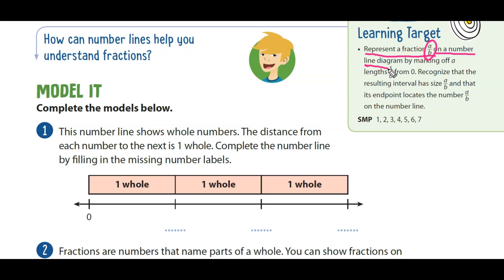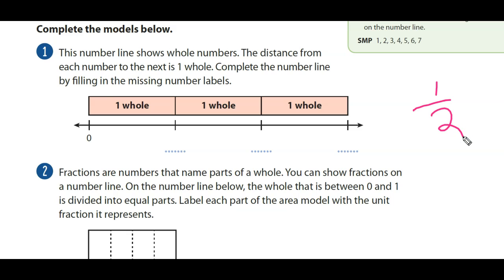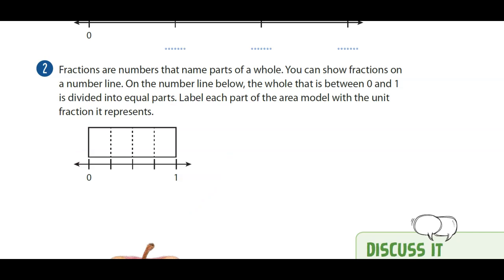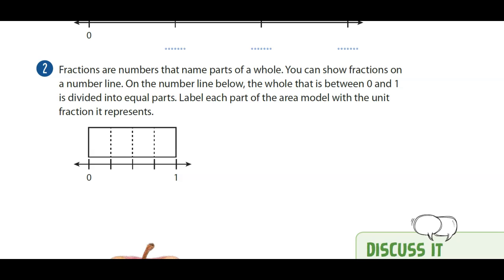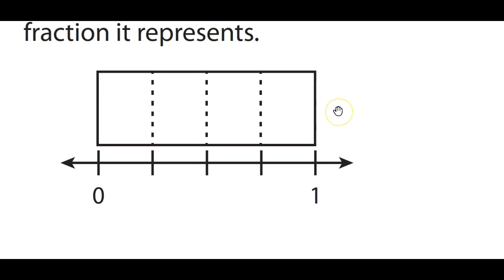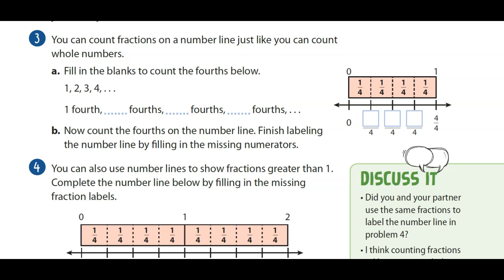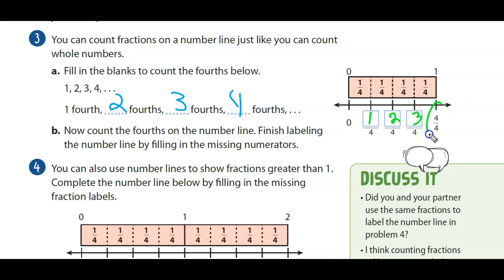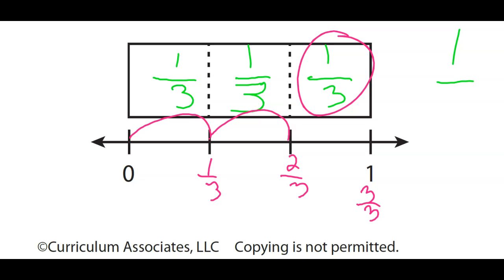3rd Grade Math Session 21 Lesson 1